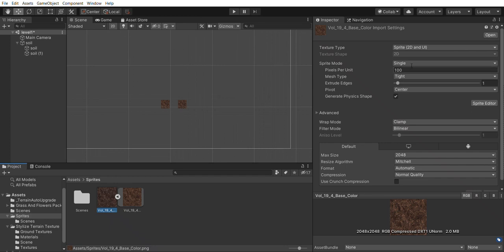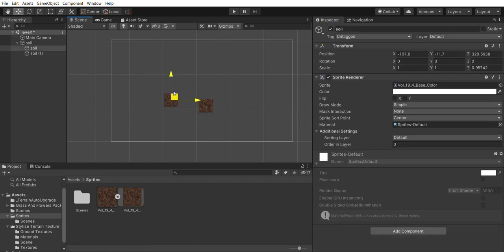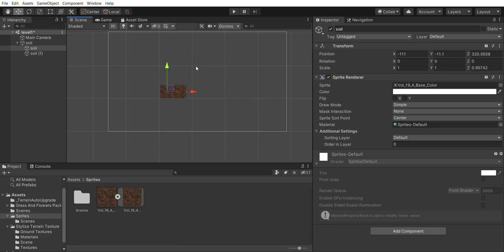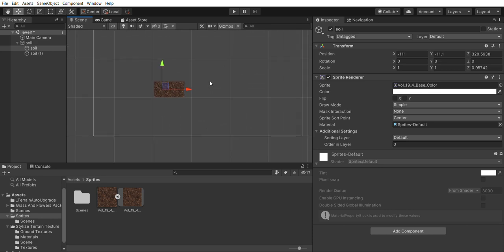video 8 # tutorial 8 # Learn Unity for Android Game Development - grass tiles structure